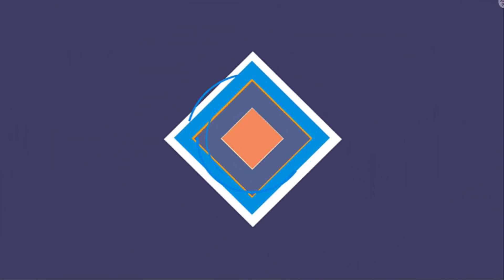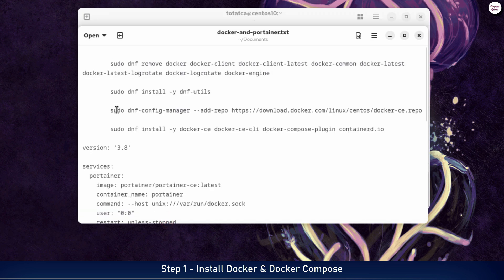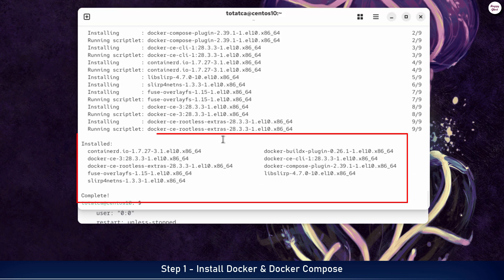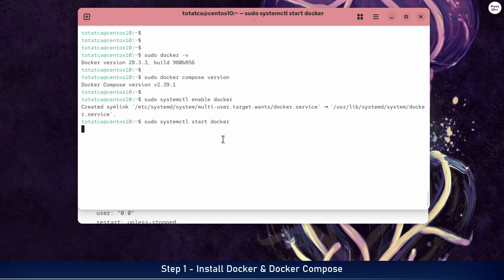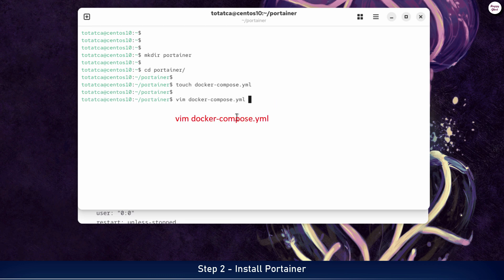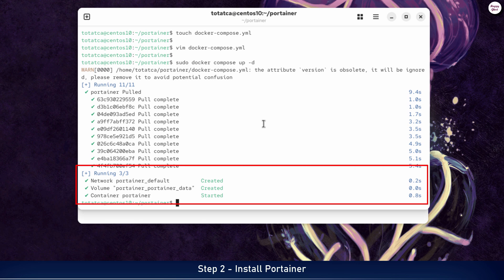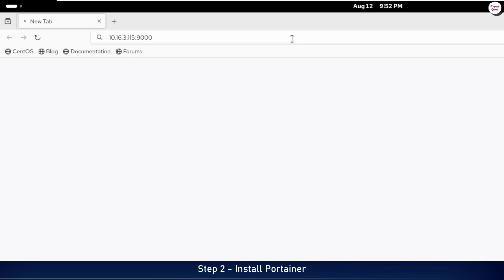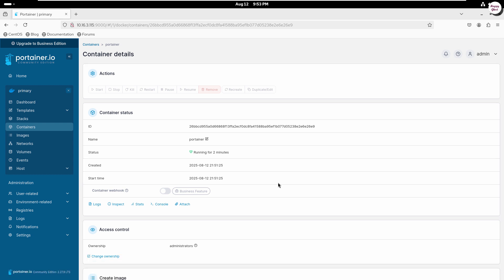Install Docker and Portainer on CentOS Stream | Rocky Linux | Alma Linux | RHEL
How to Install Docker and Portainer on Linux CentOS Stream | Rocky Linux | Alma Linux | RHEL

📌 n8n tutorials

📌 Docker tutorials

Docker is an open-source platform designed to help developers and system administrators build, ship, and run applications inside lightweight, portable containers.

Unlike traditional virtual machines, Docker containers share the host OS kernel, making them much faster and more efficient.

With Docker, you can:
✅ Package apps with all their dependencies
✅ Run them consistently across different environments
✅ Improve development workflows and CI/CD pipelines
✅ Scale applications easily with orchestration tools

It’s a must-have tool for modern DevOps, cloud-native development, and microservices architecture.